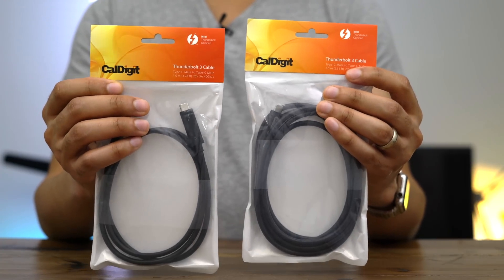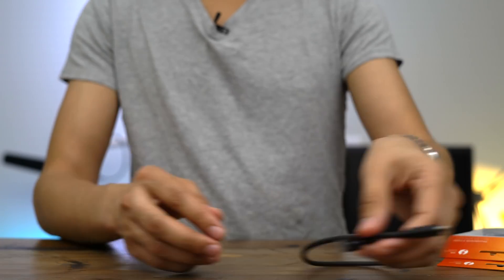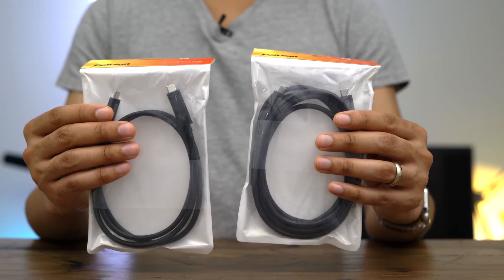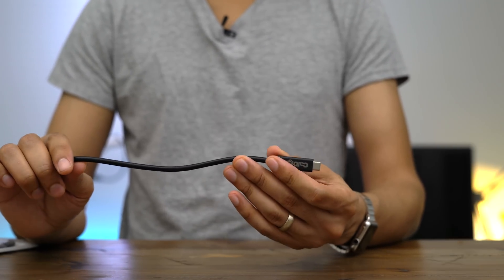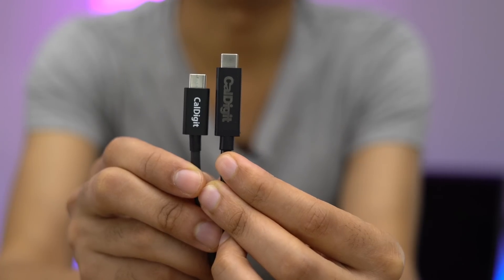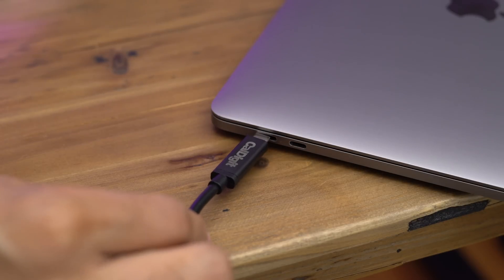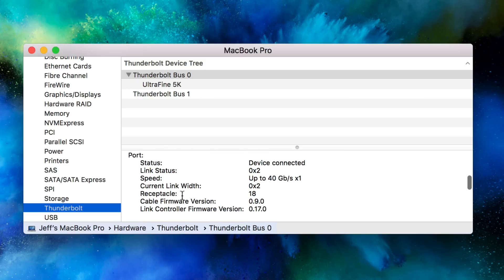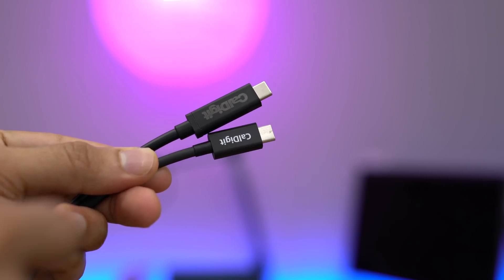CalDigit 1- and 2-meter Thunderbolt 3 Cable: 40Gbps + 100 watts of power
- If you're looking for a long Thunderbolt 3 Cable, then CalDigit has a 1-meter and 2-meter active cable that provides full 40Gbps data transfer and delivers up to 100 watts of power.